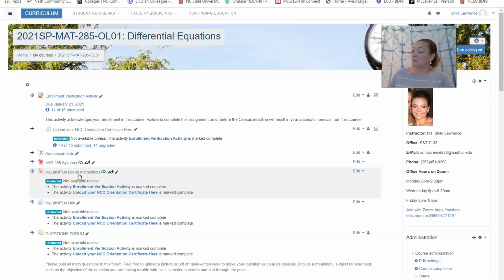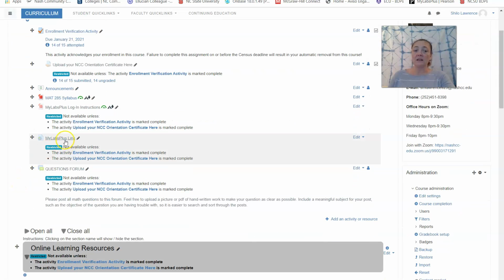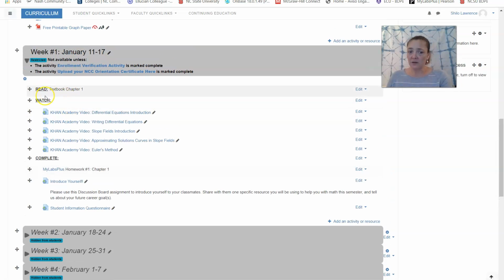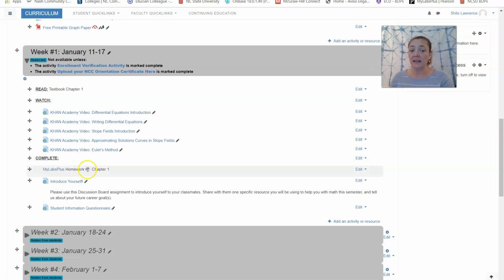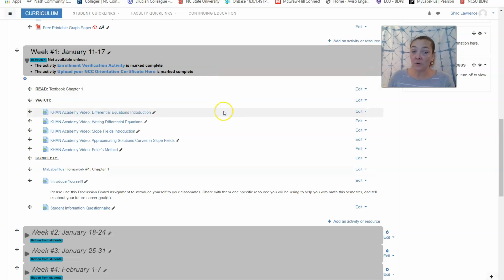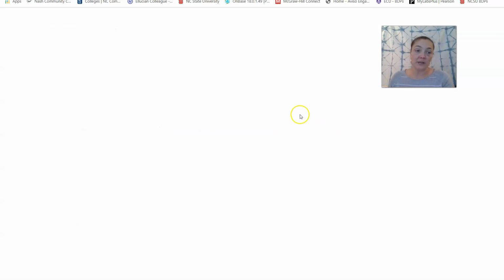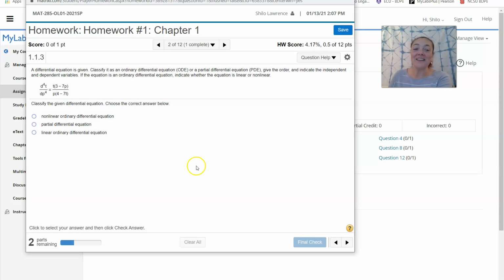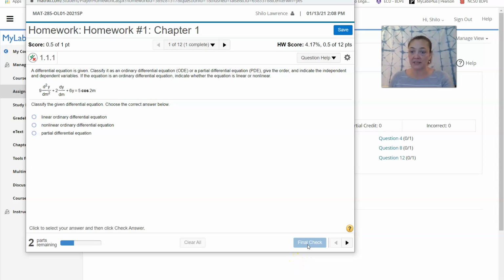SP21 MAT 285 Welcome